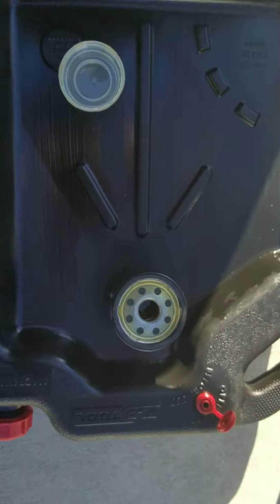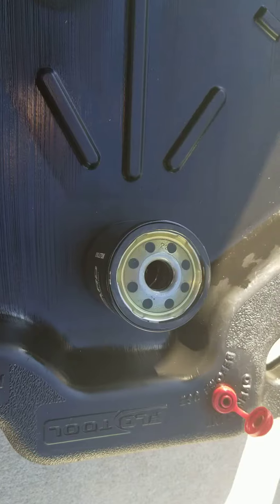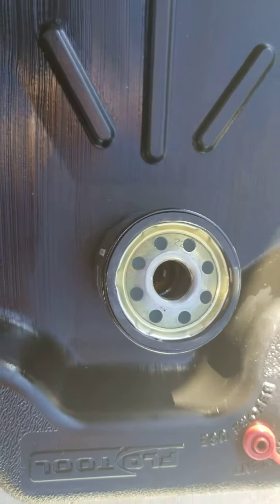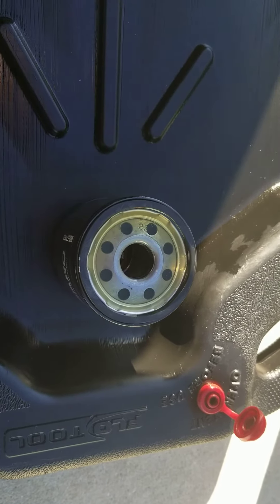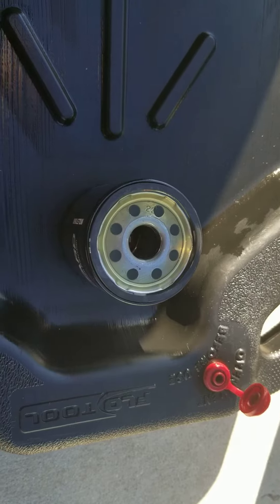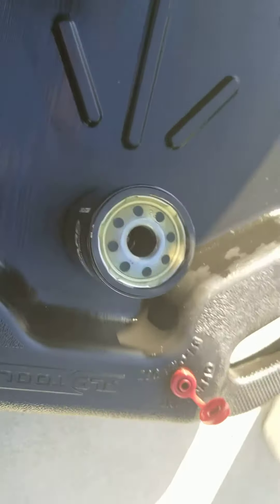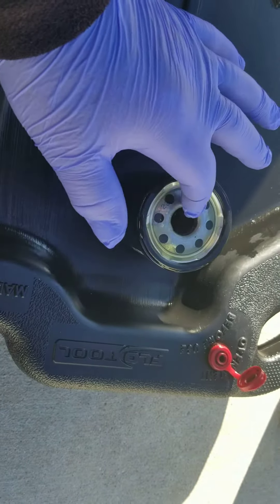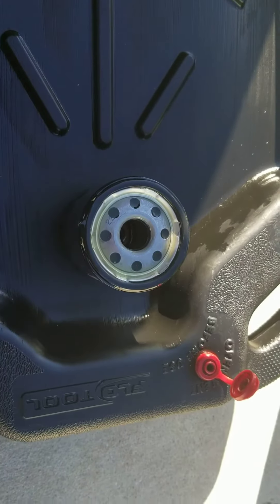Jeep wrangler oil filter discussion.